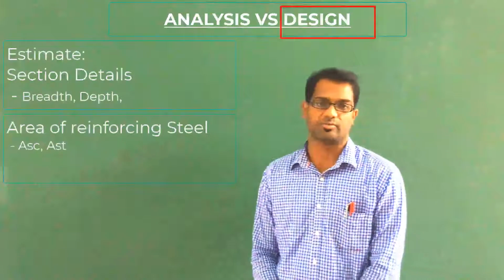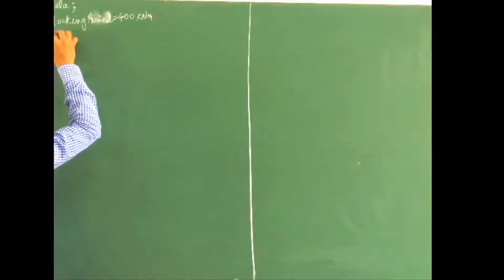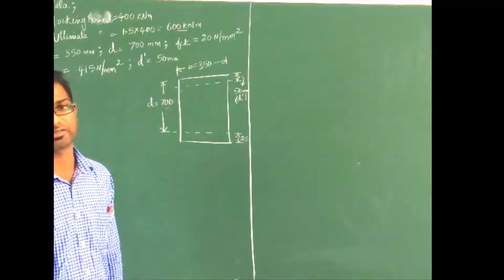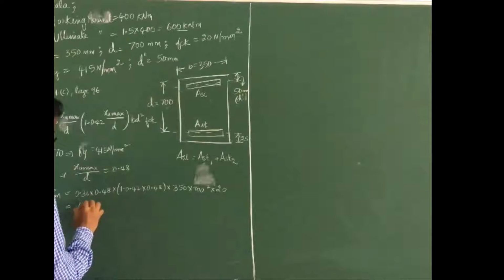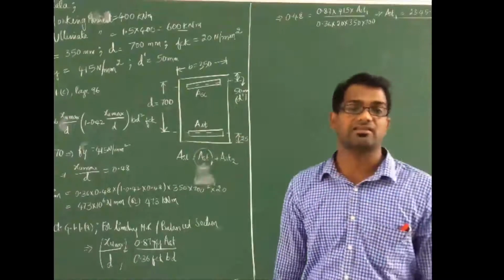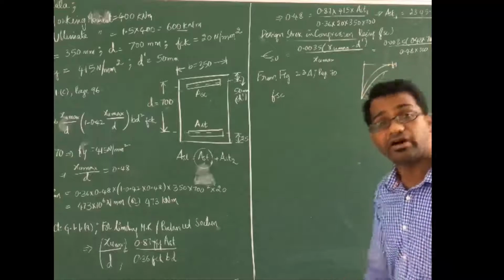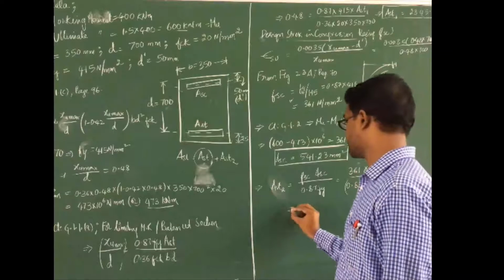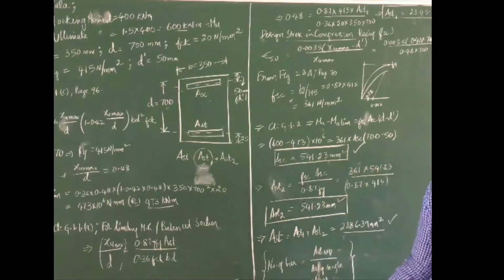9 Unit 1 SE 1 RCC Design Doubly Reinfor